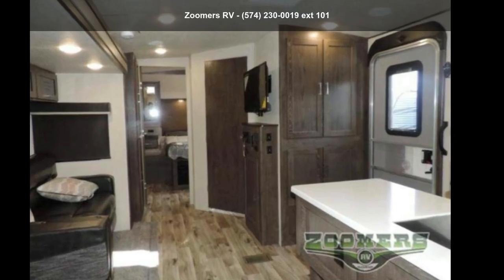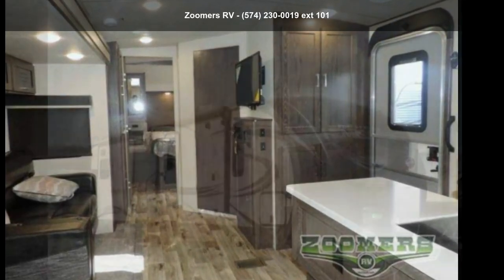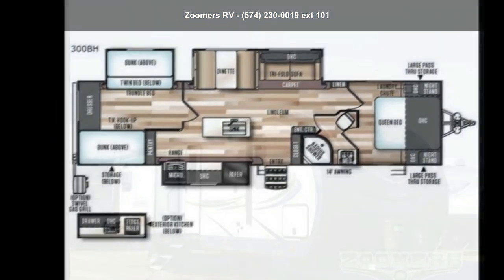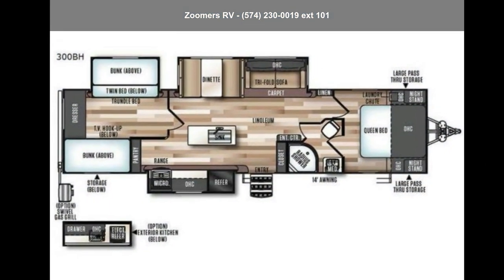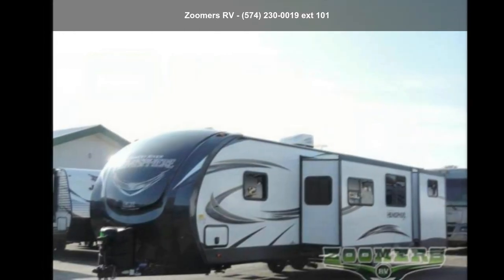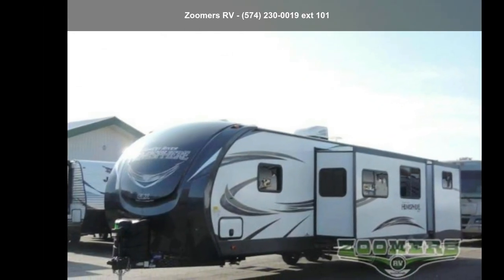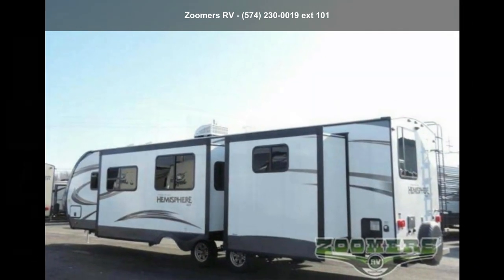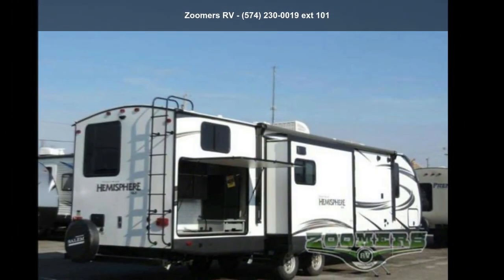2018 Forest River Salem Hemisphere GLX 300BH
Light Weight Bunkhouse with All The Features

 2018 300BH Features and Options

A rear bunkhouse for the kids or guests, a kitchen island for the cook, a dual entry bathroom for convenience, and triple slides for more interior space are a few of the \"must have\" features in this Salem Hemisphere Lite 300BH travel trailer by Forest River.

As you enter to your left there is a slide out with a refrigerator, counter space, and a three burner range with microwave above. Next to the slide you will find a large pantry for your dry goods. The opposite side of the trailer has a slide with a dinette and tri-fold sofa. In the middle of this area you will find a center island with a kitchen sink. To the right of the entrance there is a nice size closet and an entertainment center.